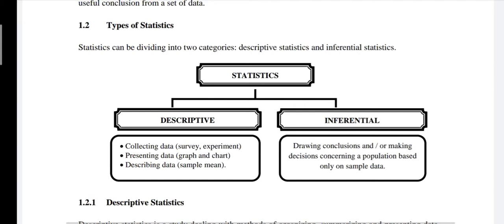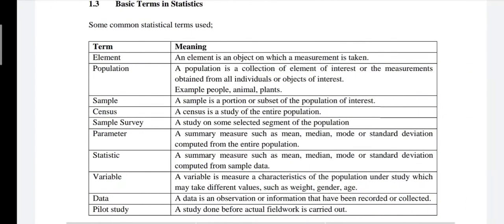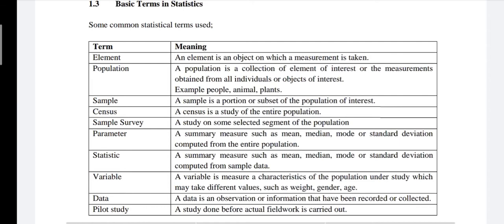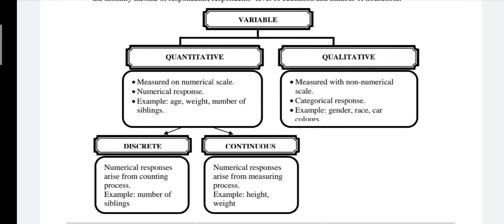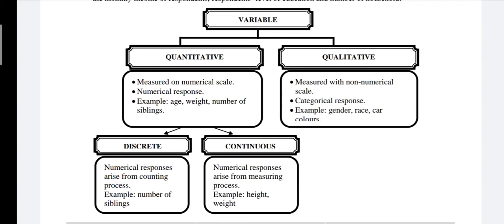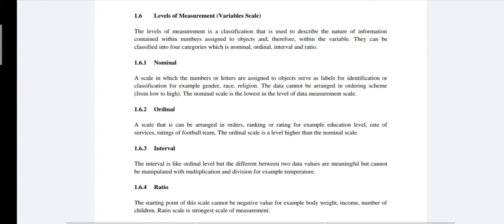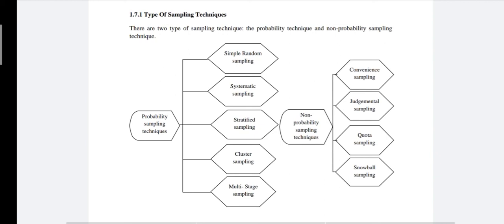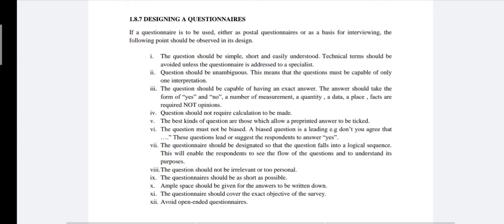Review of Basic Statistics